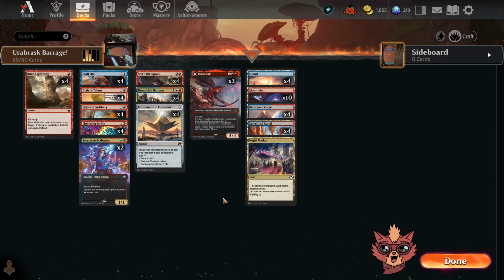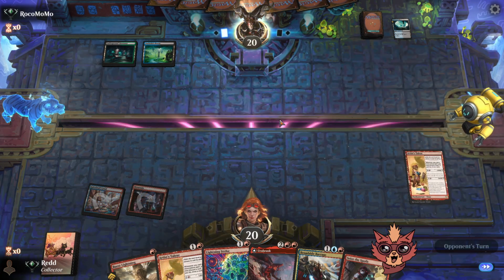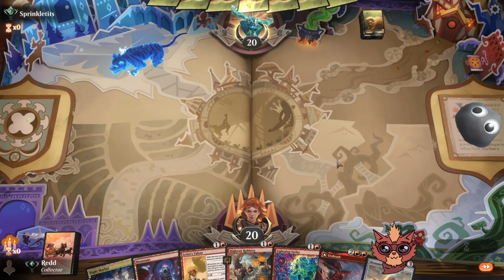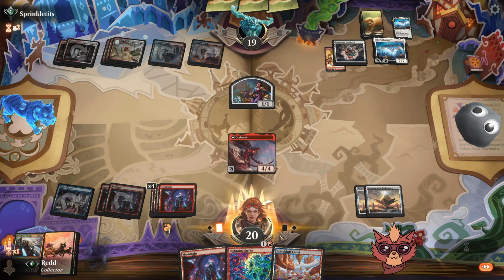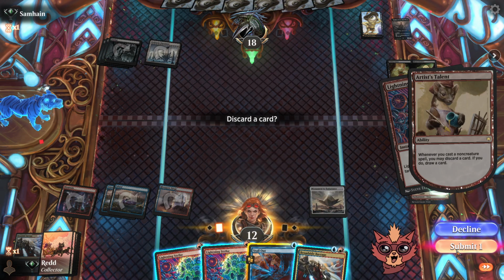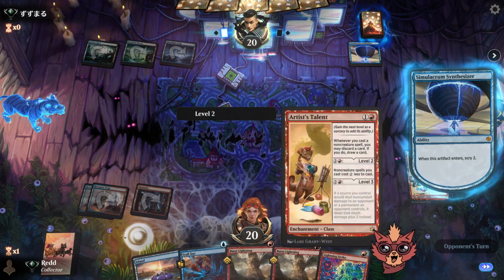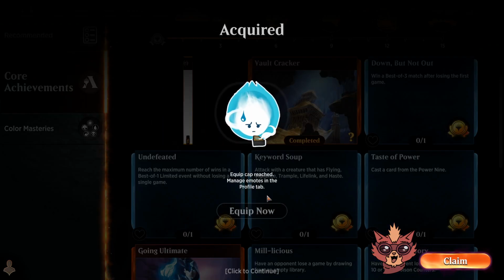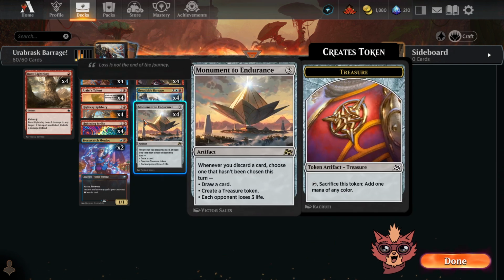Urabrask's Barrage! | Aetherdrift Izzet Spellslingers! | MTG Arena Standard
Taking a new Izzet Storm/Discard build into some Ranked BO1 Standard! Hope you enjoy!

0:00 - Intro
5:55 - Game 1
12:55 - Game 2
25:20 - Game 3
33:30 - Game 4
41:25 - Discussion

Deck
4 Broadside Barrage (DFT) 192
4 Island (DFT) 281
10 Mountain (DFT) 288
4 Riverpyre Verge (DFT) 260
4 Lightning Strike (DFT) 136
4 Spirebluff Canal (OTJ) 270
4 Artist's Talent (BLB) 124
3 Urabrask (MOM) 169
4 Monument to Endurance (DFT) 237
4 Highway Robbery (OTJ) 129
4 Seize the Spoils (FDN) 546
4 Burst Lightning (FDN) 192
2 Stormcatch Mentor (BLB) 234
4 Stall Out (DFT) 66
1 Night Market (DFT) 258